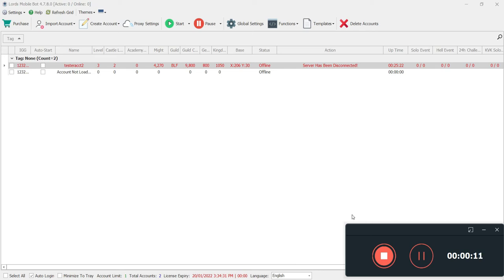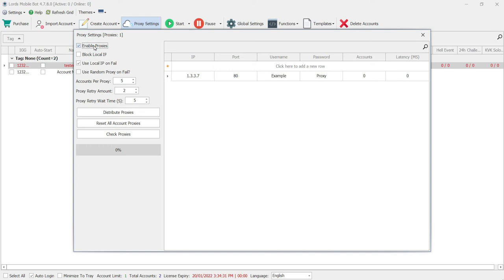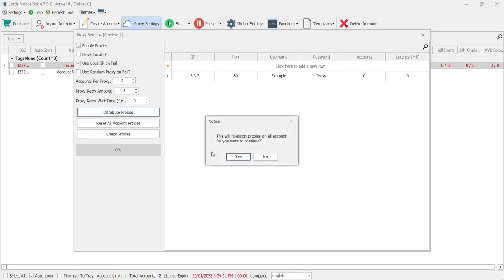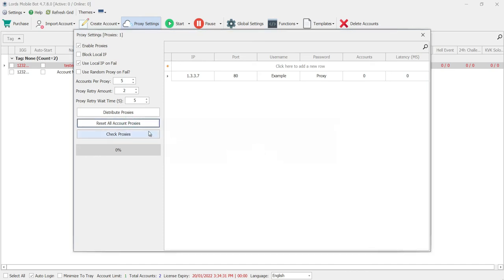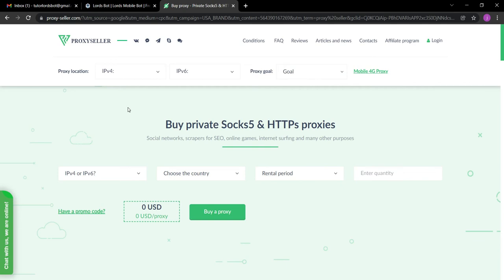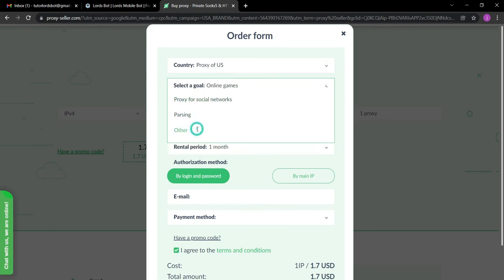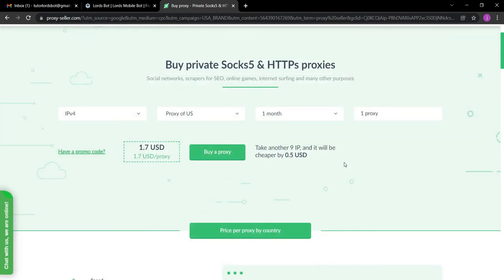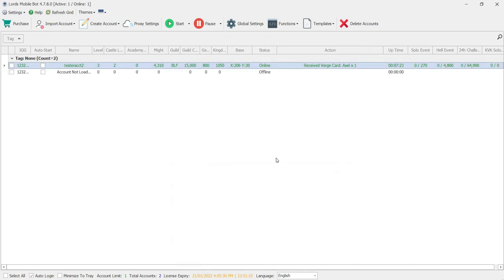Lords Mobile bot - avoiding IP ban by using proxy servers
This video introduces lords bot software used by many players in the game.  It will allow you to control and monitor many of your functions within game.
Use of Proxy and avoiding IP ban in lords mobile